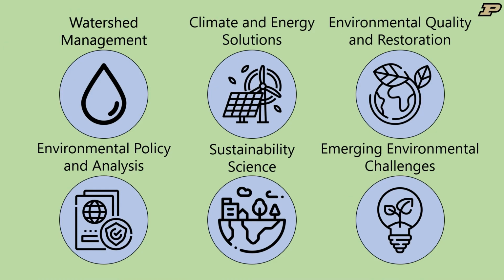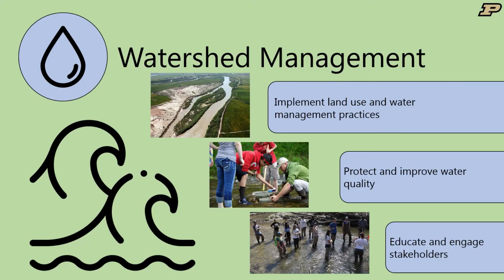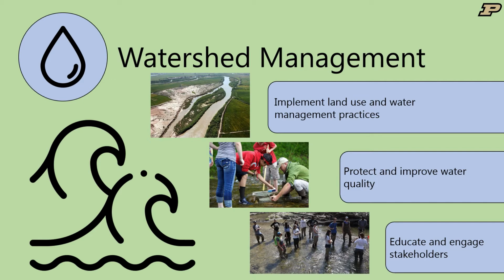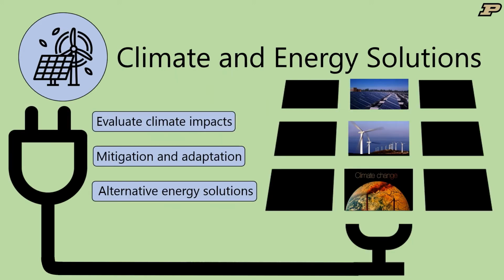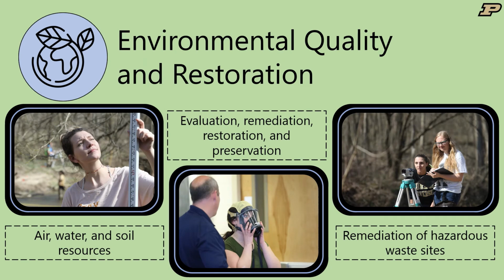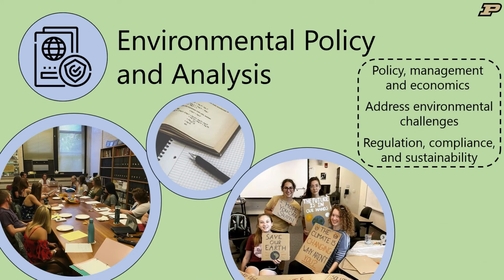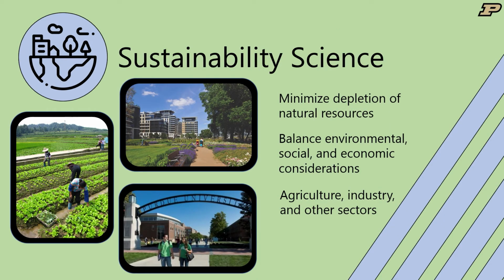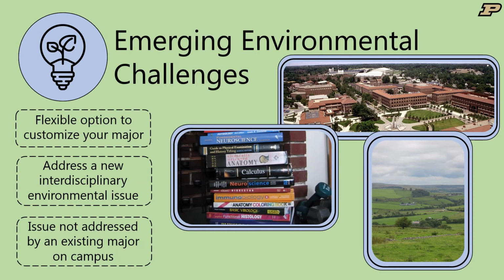NRES Major Overview